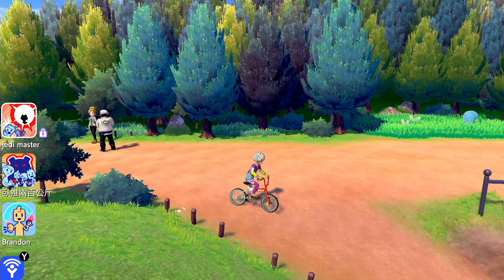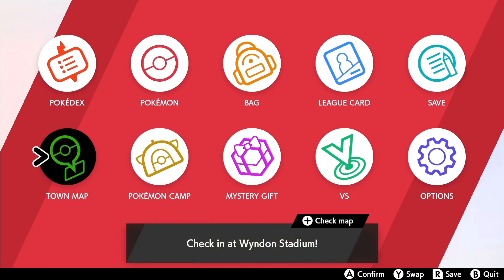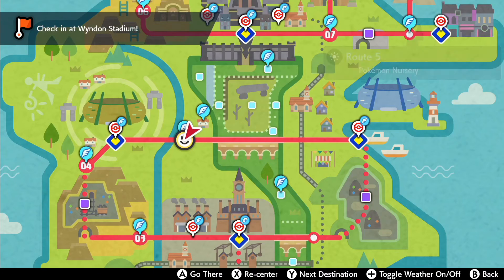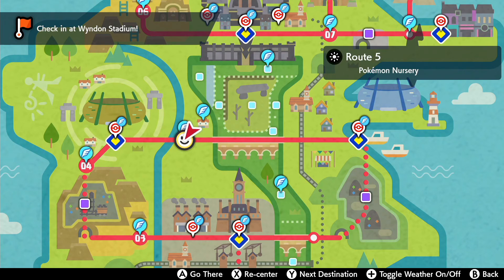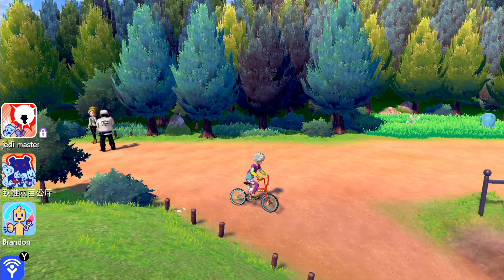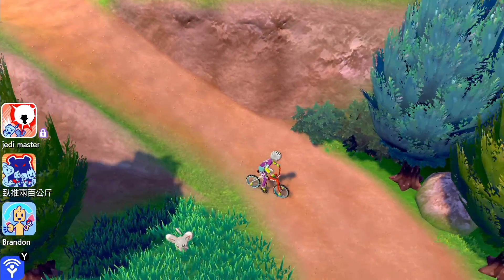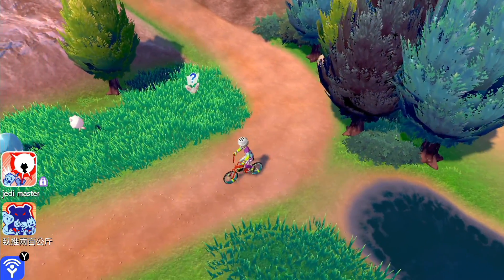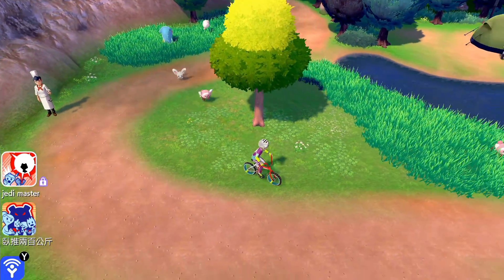How to find GALARIAN FARFETCH'D in Pokemon Sword & Shield - Galarian Farfetch'd Location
Intro:
x Ampyx - LMAO

Outro:
x Frame Away - Canvas